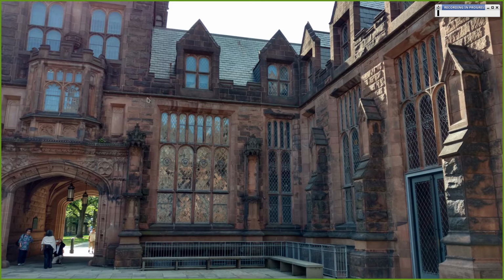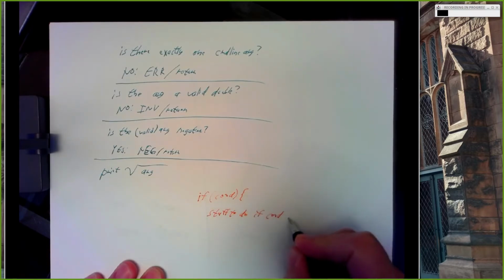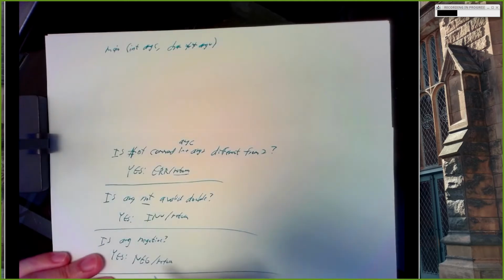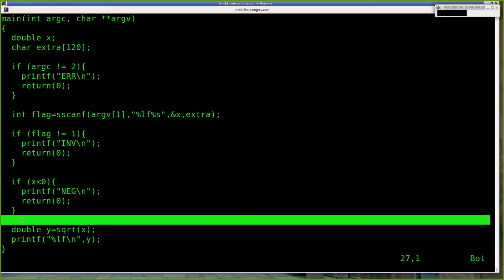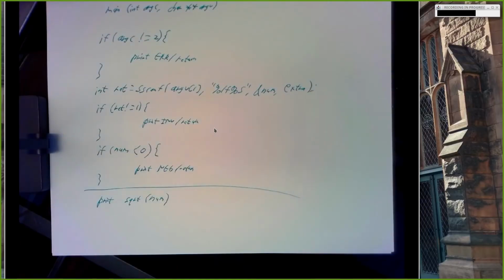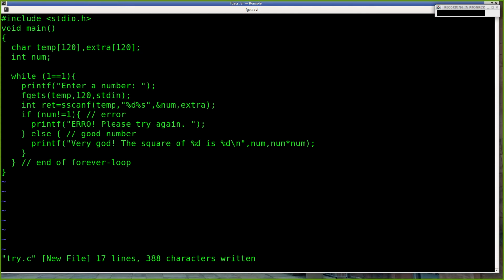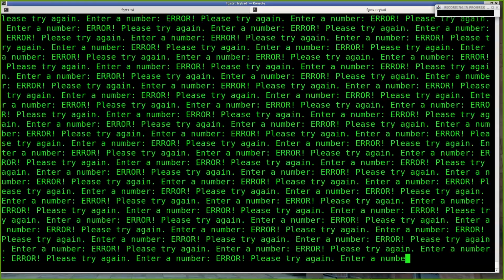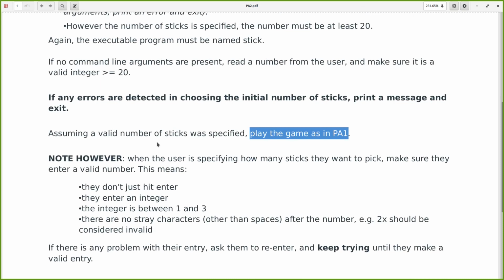CSE224B 20211007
ODP409, sscanf, fgets, scanf, PA2